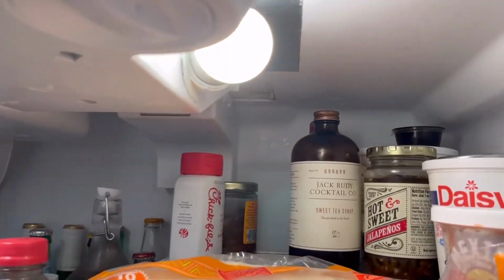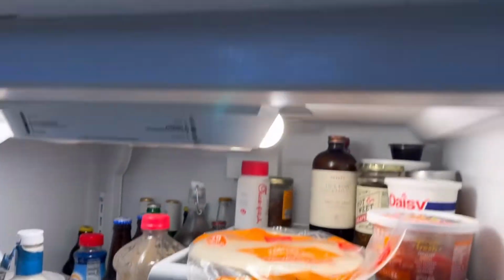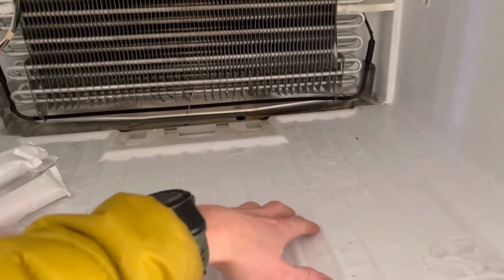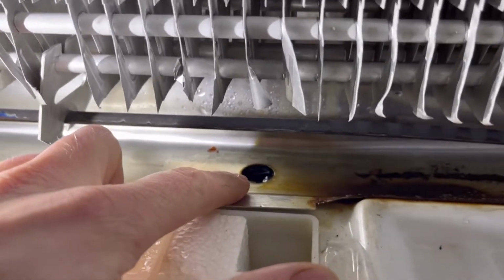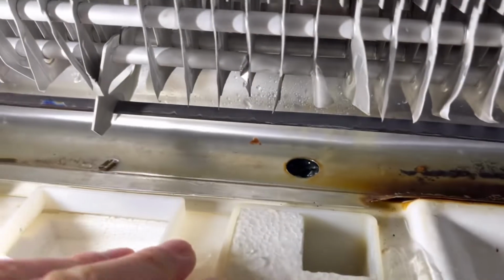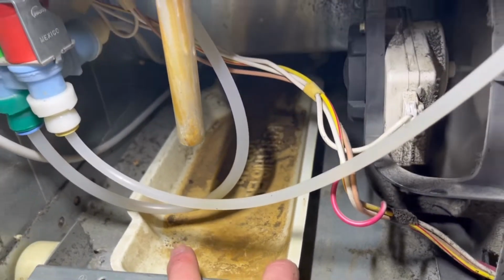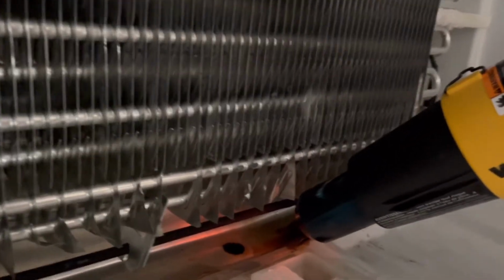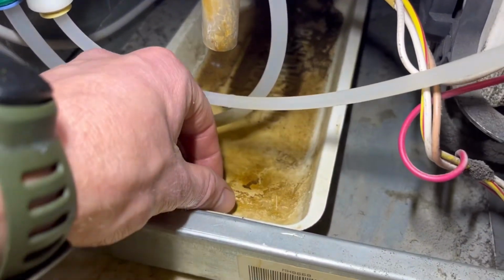HOW TO FIX A LEAKING REFRIGERATOR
In this video I will show you how to clean out the condensate drain in your freezer/refrigerator to prevent water from leaking into your fridge.